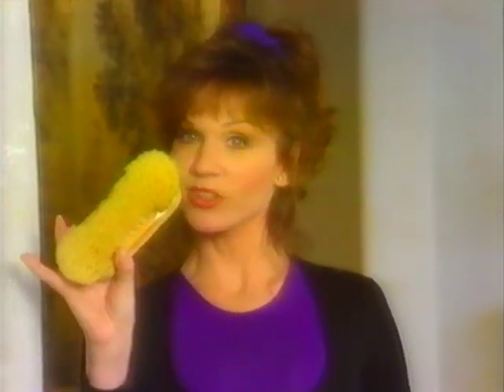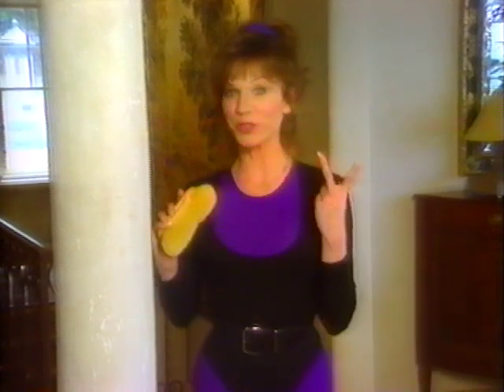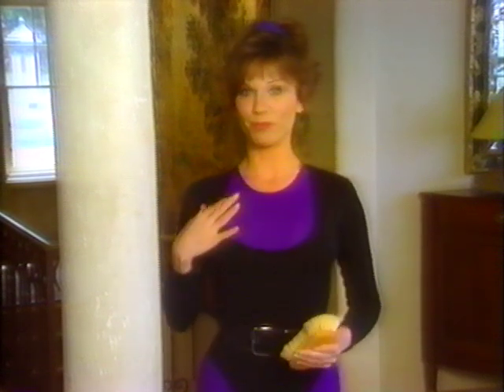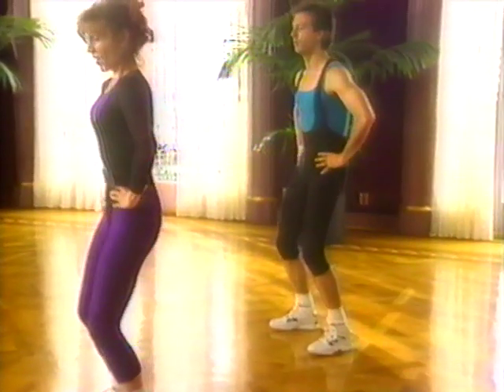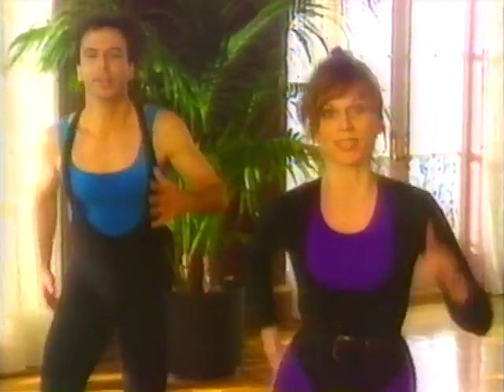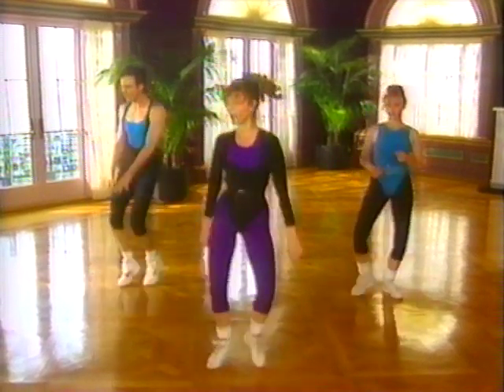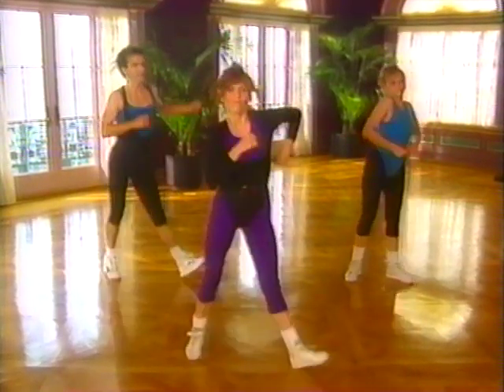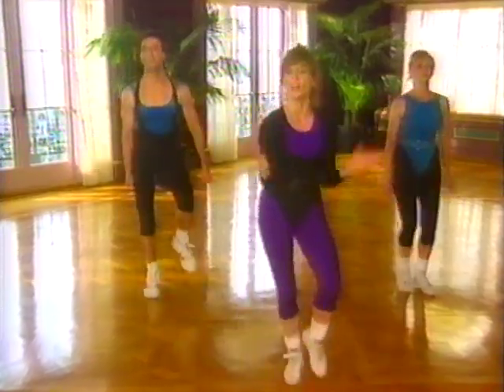Marilu Henner - Dancerobics